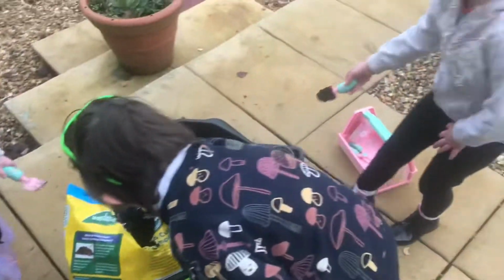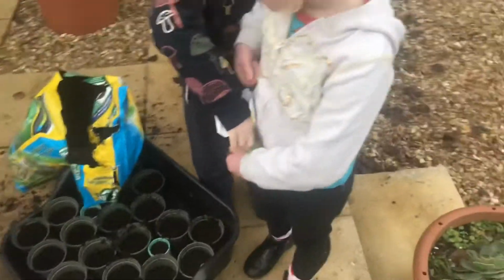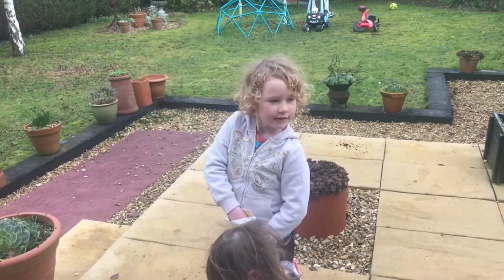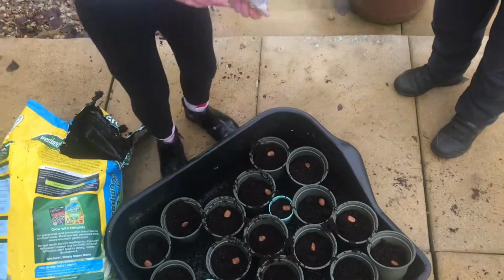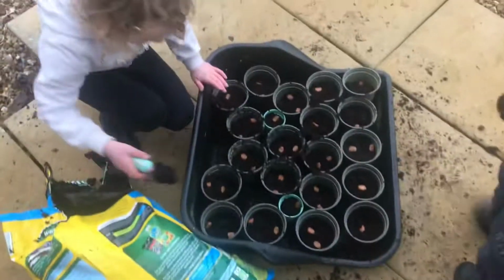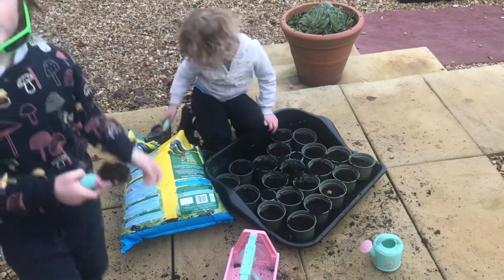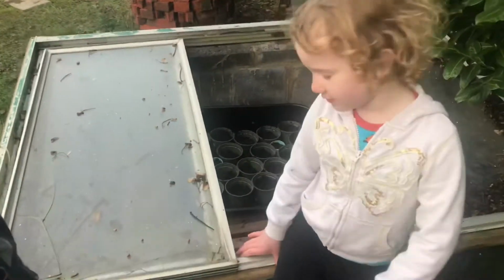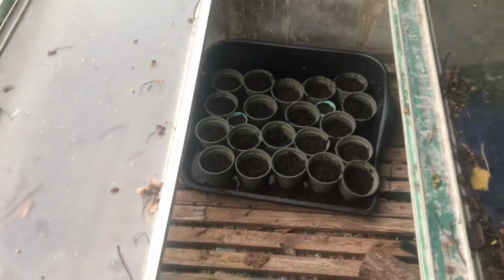Planting Broad Beans